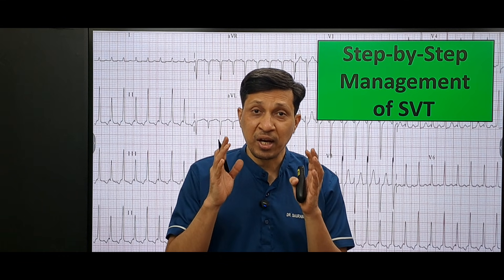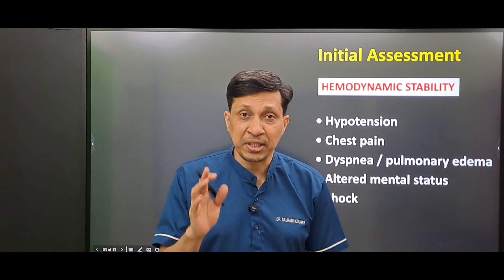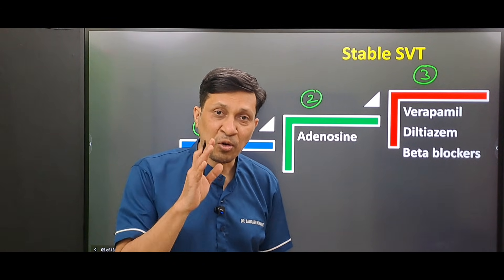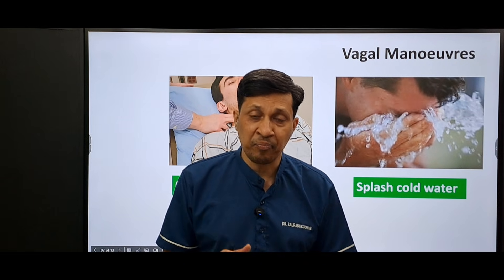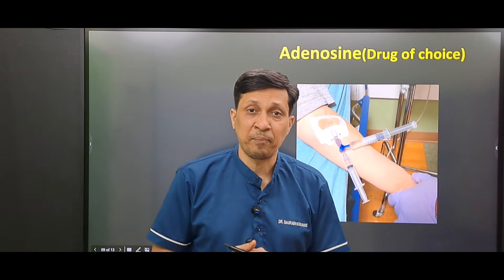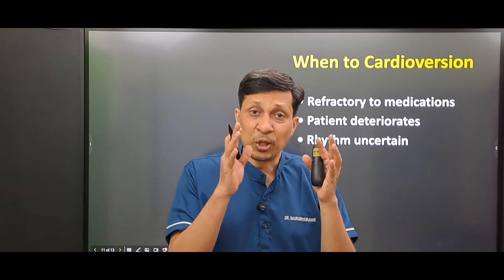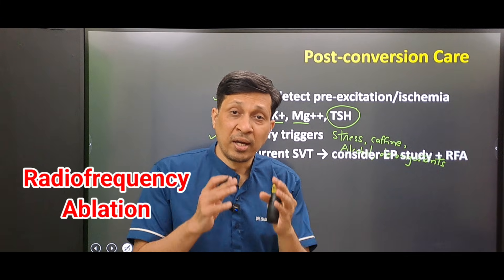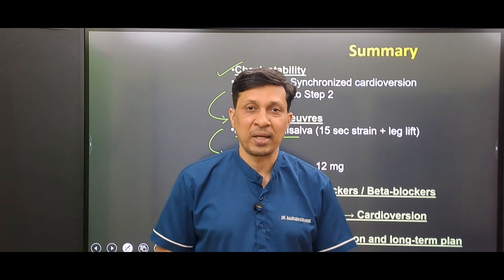How to Manage Supraventricular Tachycardia (SVT) Step by Step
Managing SVT at the bedside can feel stressful for new doctors, interns, and MBBS students.
In this video, I explain a simple, structured, step-by-step approach to  manage supraventricular tachycardia (SVT) in the ER or ward.

You will learn:

Vagal manoeuvres (best methods)

When and how to give adenosine

Doses of adenosine for adults

What to do if adenosine fails

Managing unstable SVT

This video is designed for new doctors and young clinicians who want a clear, practical, and fast approach to SVT management.

SVT